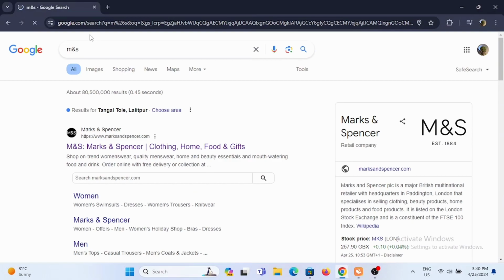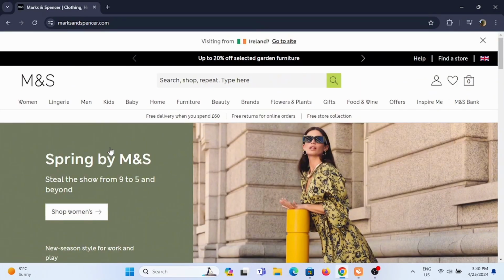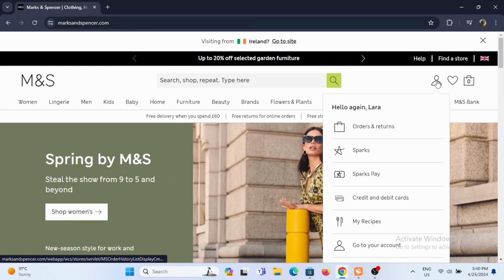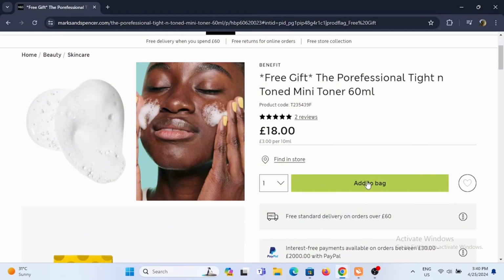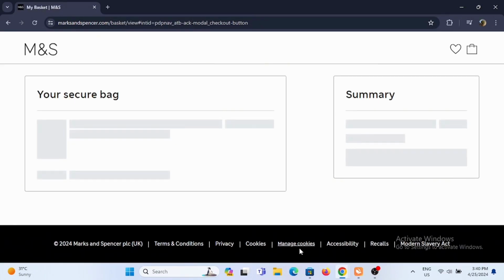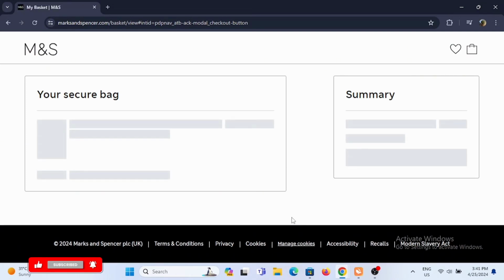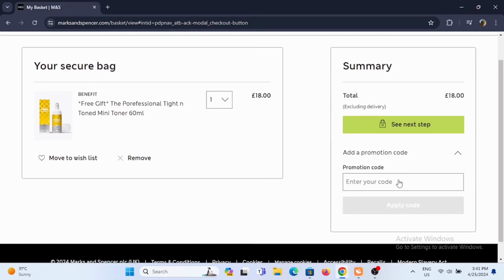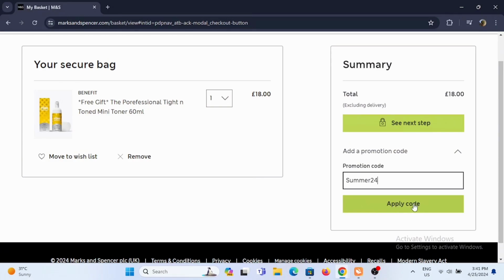How To Use M&S Gift Card Online | Redeem M&S Gift Voucher (2024)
Ready to redeem your M&S (Marks & Spencer) gift card online in 2024? This easy guide provides step-by-step instructions on how to effortlessly use your M&S gift card for online purchases. Ensure seamless shopping and enjoy your voucher's value by following this straightforward process.

In this tutorial:
0:00 - Introduction
0:05 - How to Use M&S Gift Card Online | Redeem M&S Gift Voucher 2024

Learn how to quickly and efficiently redeem your M&S gift card for online purchases in 2024 with this comprehensive guide. This tutorial covers the redemption process comprehensively, ensuring you can make the most of your gift card.

Enjoy shopping with your M&S gift card online by following this guide to redeem it!